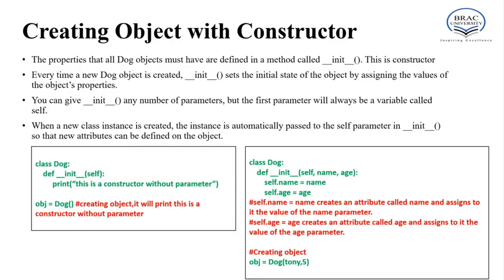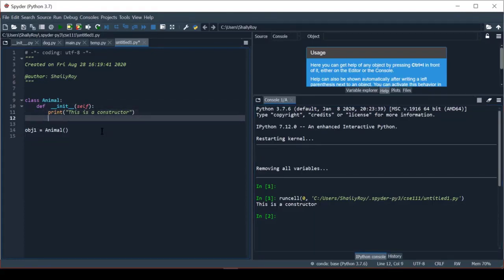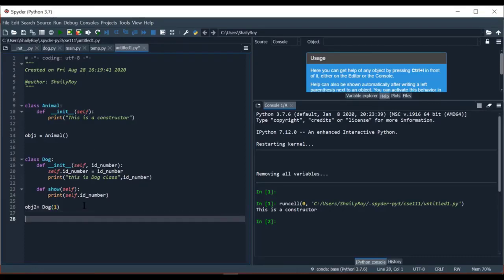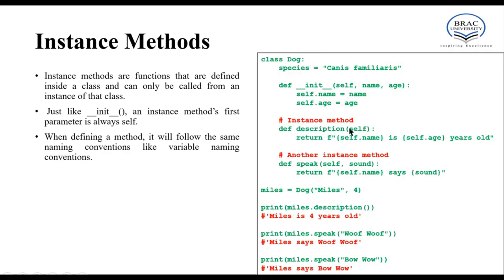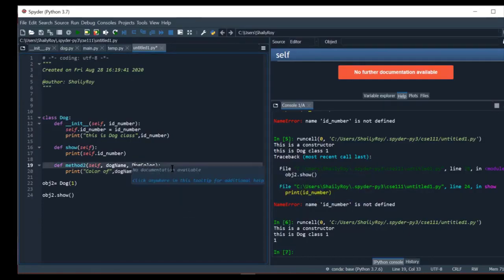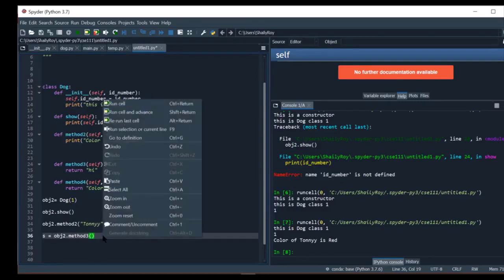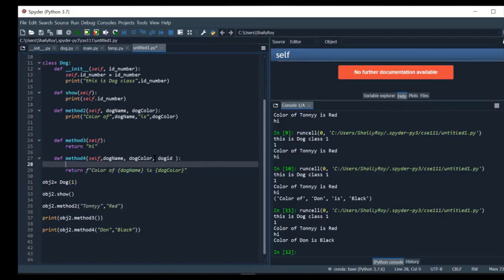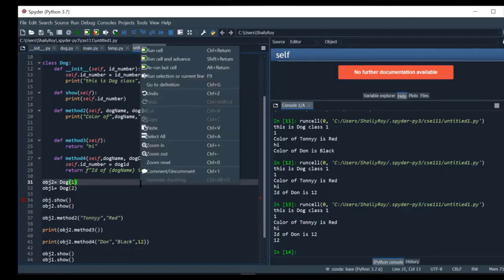04 cse111 method part 1